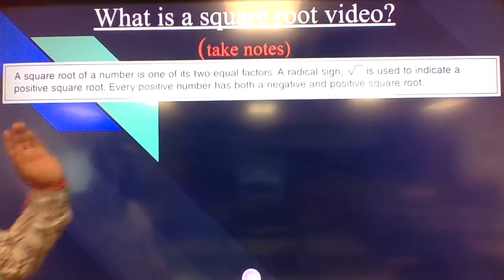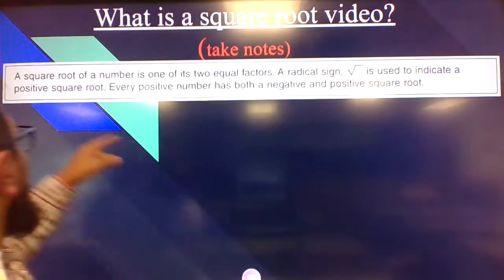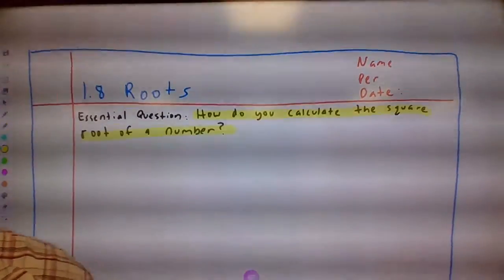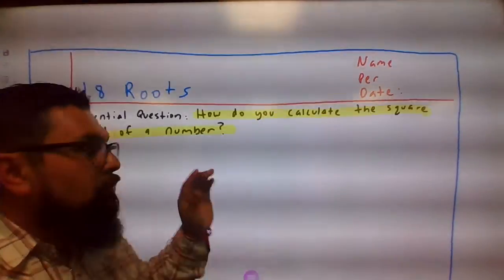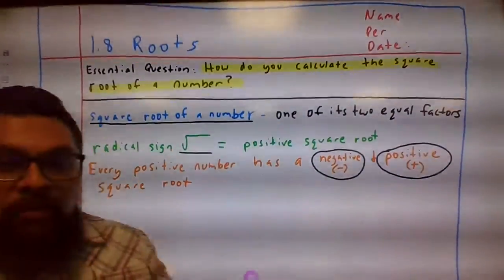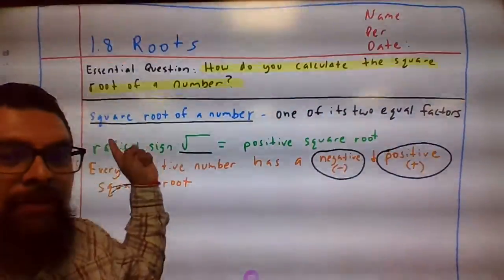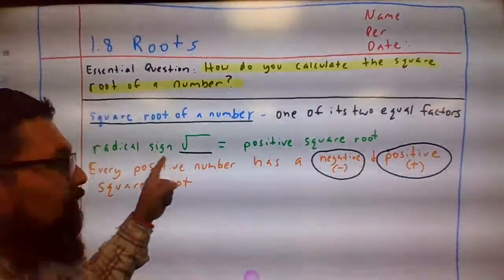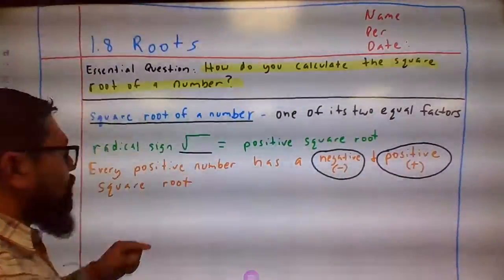1.8 Square roots